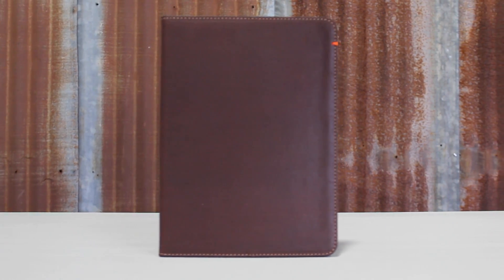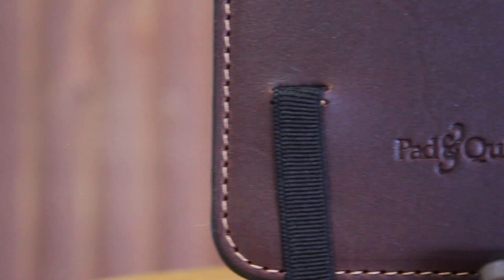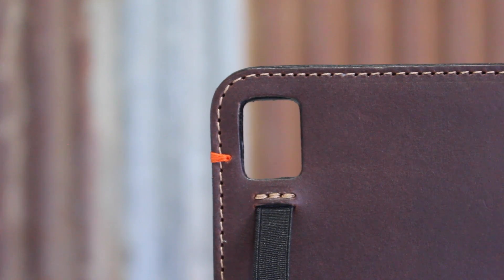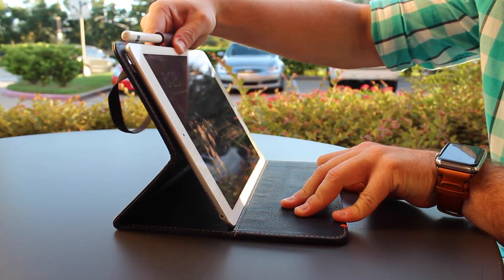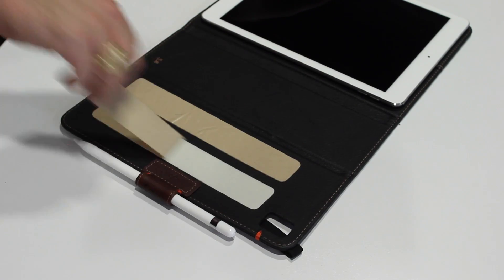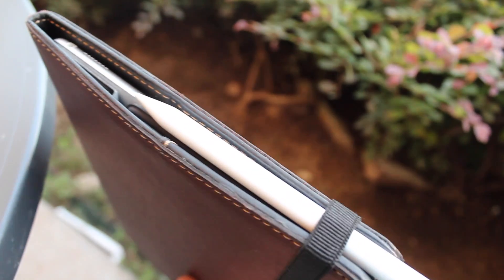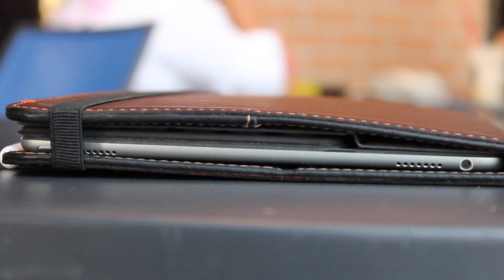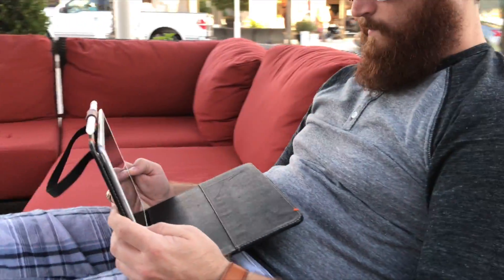Pad & Quill Oxford Leather iPad Pro Case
What's up?!?! This is the Oxford Leather Case for iPad Pro. It's a beautiful case that will go great with your iPad. All the info is in the video!